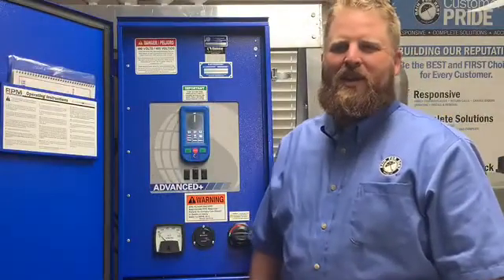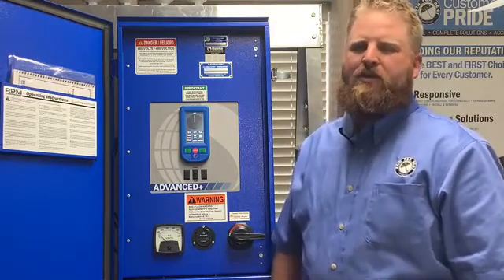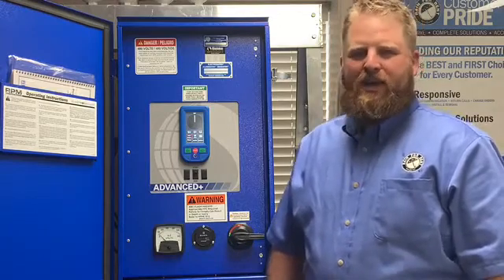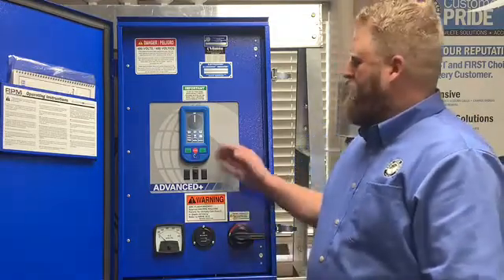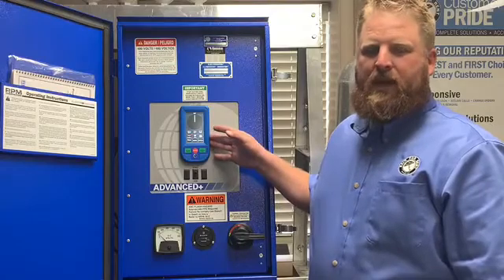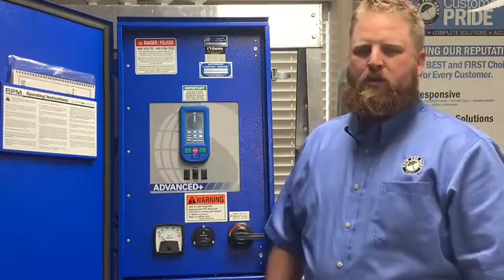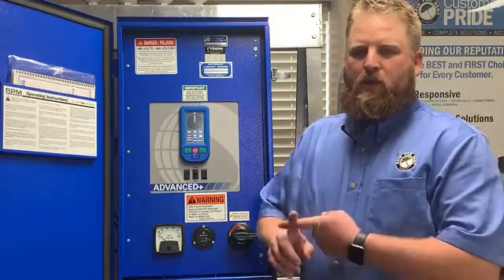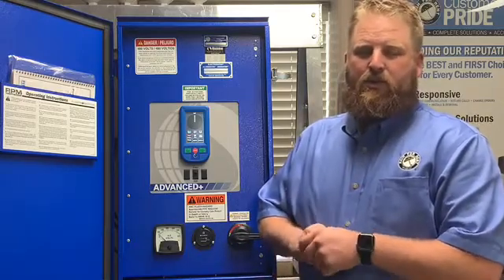How to Set up Advanced Controls on your Reinke Pivot by a Certified Technician at Rain for Rent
Welcome back to another edition of Tech Talk. I'm Aaron with Rain for Rent, a Certified Reinke Technician. Today, I'd like to introduce you to one of Reinke manufacturer's newest panel inserts. It is the Advanced+ insert. It takes the place of the advanced panel or the pack three timer panel. A lot of the things that you will see that look familiar are Reinke's wonderful voltmeter on here. They're hour meter. And also the lockable disconnect to be able to provide safety for you, the grower, and also for us, a technician once we get in working on these panels.The new format that you'll see is a new 4.3 inch fully customizable touch screen. It allows you to be able to customize the controls of your pivot for you, the grower, to the craft that you're going to be producing. And it allows you to be able to set all of your end guns, your sectors, your second hand gun and chemigation, and also barricades easily through a touch format. We'll go through all these in separate videos. Thank you for joining us for Tech Talk.